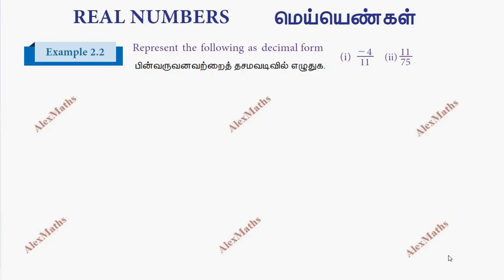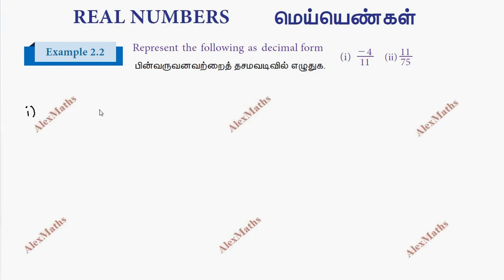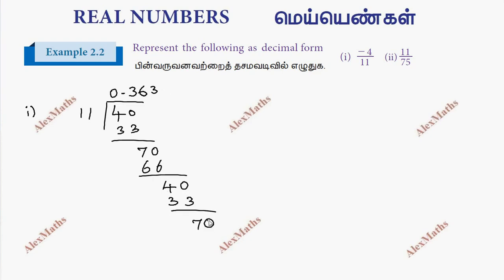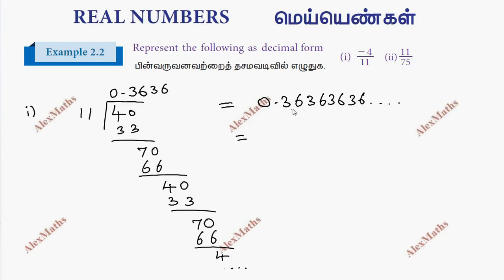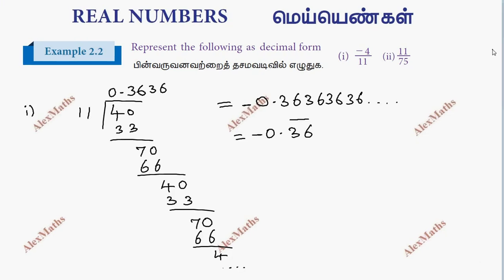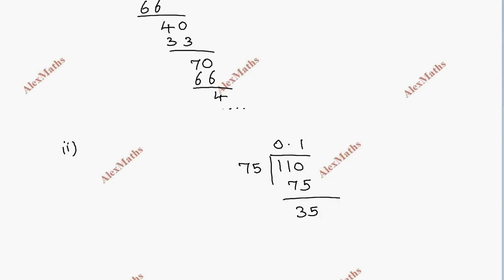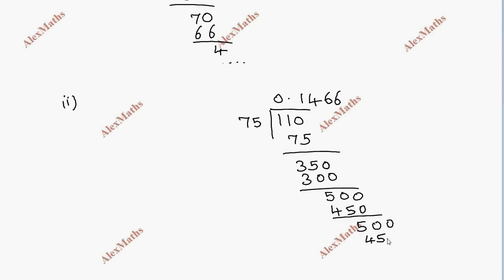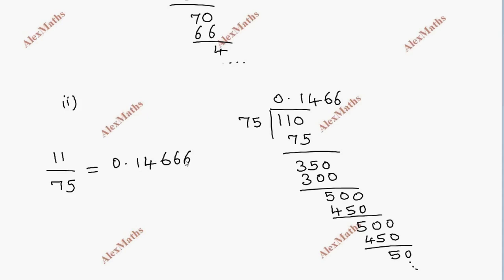Class 9 Maths | Example 2.2 | Real Numbers | Chapter 2 | Tamil Nadu Syllabus | Alex Maths Class 9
Class 9 Maths | Example 2.1 | Real Numbers | Chapter 2  | Tamil Nadu Syllabus | Alex Maths
REAL NUMBERS
Introduction
Rational Numbers
Irrational Number
Real Numbers
Radical Notation
Surds
Rationalisation of Surds
Scientific Notation